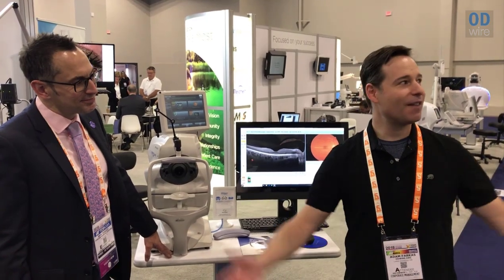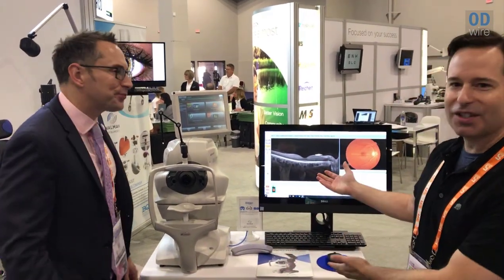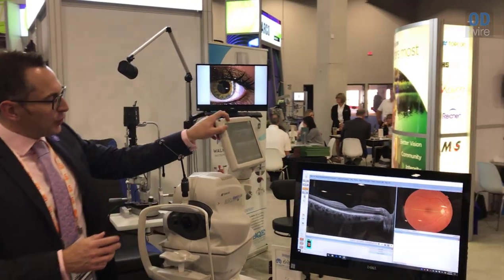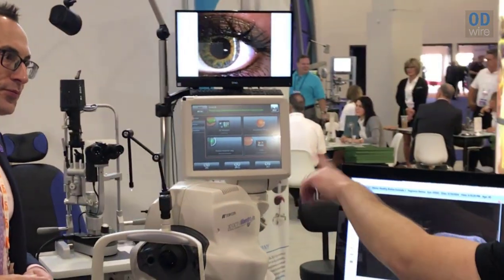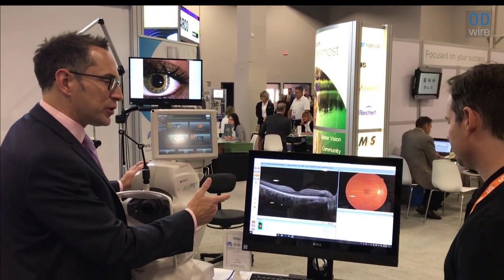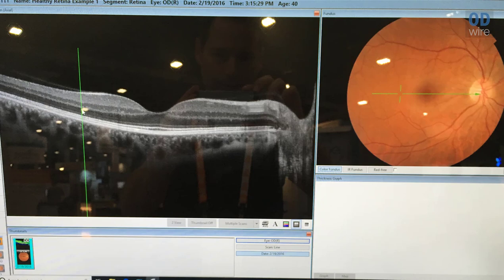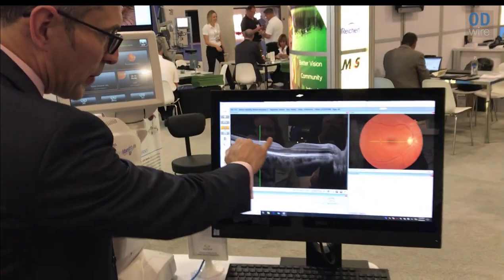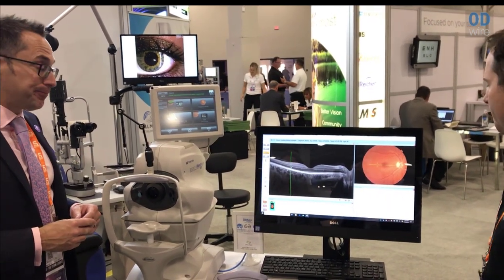Walman Instruments & the Topcon Maestro OCT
From Vision Expo West 2018, we speak with Ben Turley of Topcon about the new Maestro OCT.